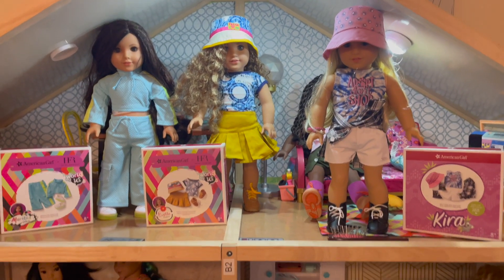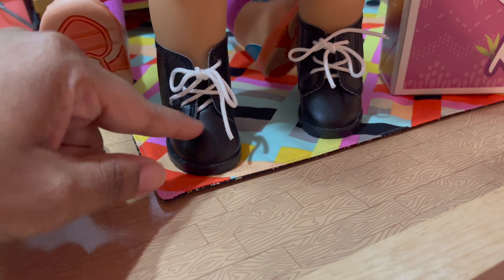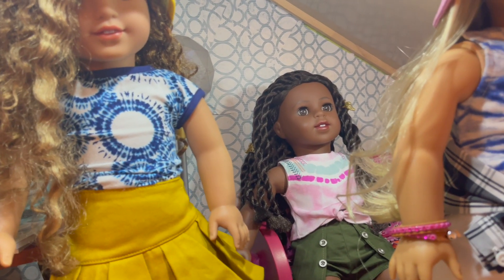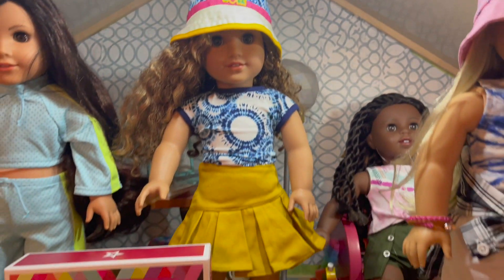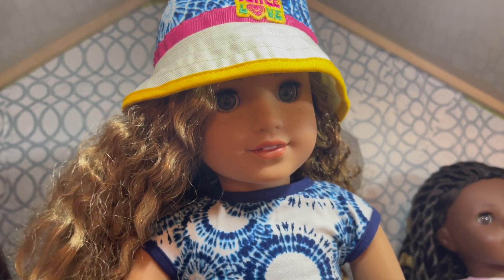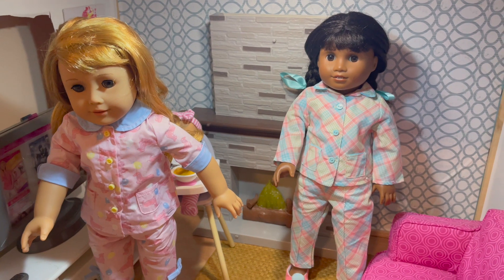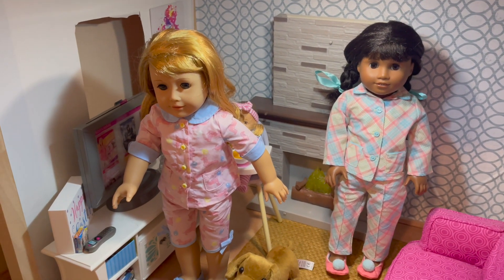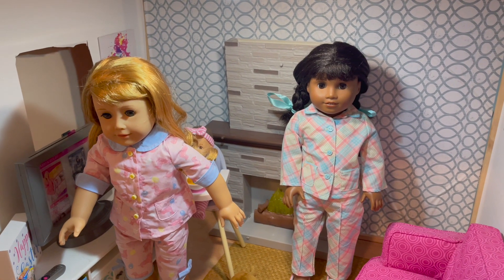American Girl NEW Outfits World By Us+Historical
Hey Guys,

I picked up some new outfits! I love that AG is adding things to the historical line and wish they'd add more. What would you like to see in the historical line?